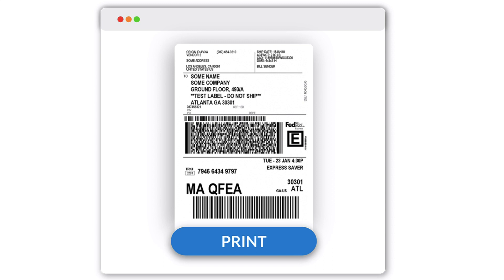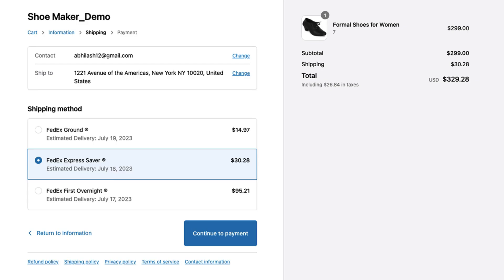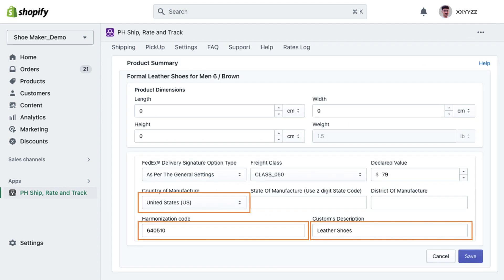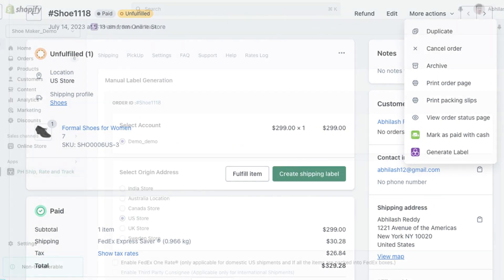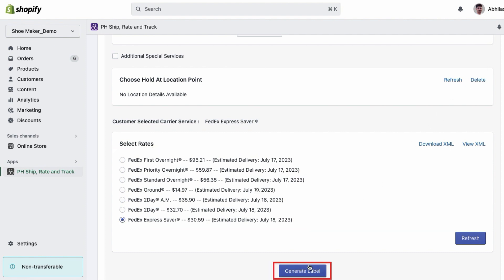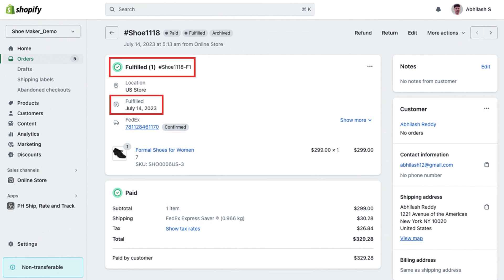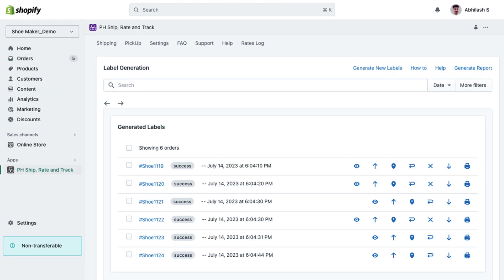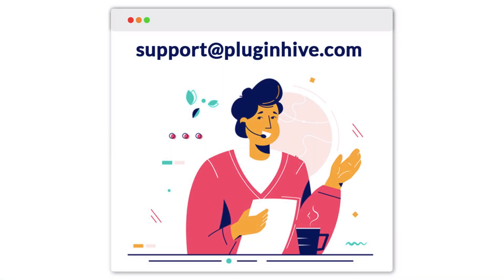How to Print FedEx Shipping Labels in Shopify & Automate Order Fulfillment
In this video, you will learn how to print FedEx shipping labels, mark orders as fulfilled, and include FedEx tracking numbers in your Shopify order completion emails. Before we begin, please ensure that accurate FedEx-calculated rates are displayed at checkout. If not, click the “i” button in the video to learn how to set up the FedEx rates correctly.

To recap, make sure you have configured the correct “from address,” selected the right packaging method, and entered the weights for each product. If shipping internationally, ensure you have added all the necessary information.

Let’s get started. When a customer places an order on your Shopify store, select the order and click the “More Actions” button. Choose “Generate Labels” from the dropdown menu to access the label generation page. Select the appropriate “From Address” and review packaging settings. Add or edit package details if needed. The chosen rate from the customer’s checkout selection will be displayed in the rates section. If necessary, you can choose a different service. Click “Generate” to create the FedEx shipping label for the order. To print the label, click on “Print Documents”. Your FedEx shipping label is now ready.

Once the labels are generated, tracking numbers will automatically update for the respective orders, marking them as fulfilled. Customers will receive an email with the tracking details, streamlining the fulfillment process.
But that’s not all! For bulk label generation, select the desired orders, choose “Auto-Generate Labels” from the “Actions” button, and click “Print documents” to obtain your FedEx shipping labels.

If you need to generate return labels or cancel FedEx labels, the PluginHive Shipping app offers those options too.